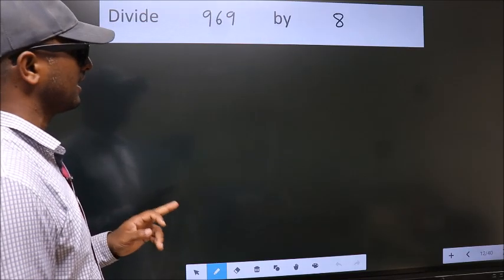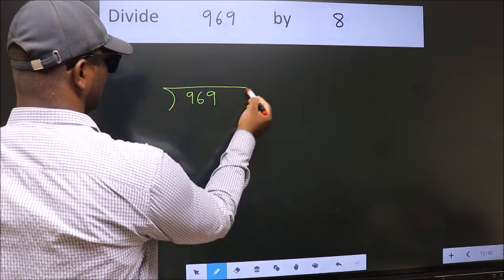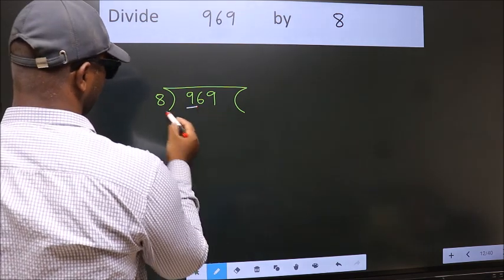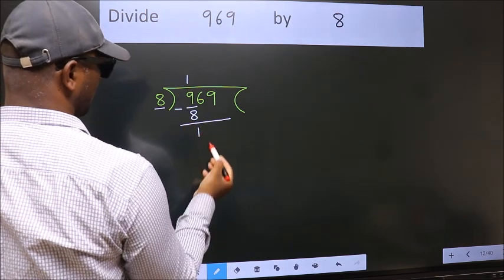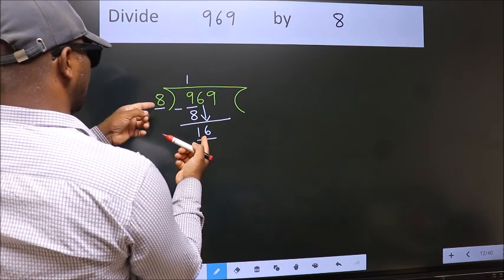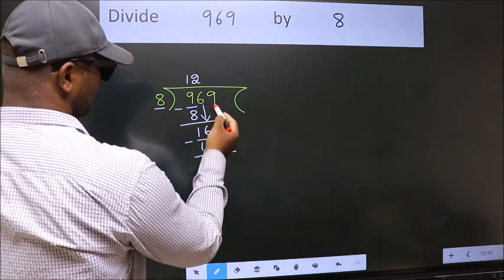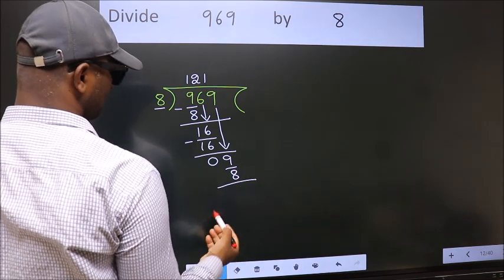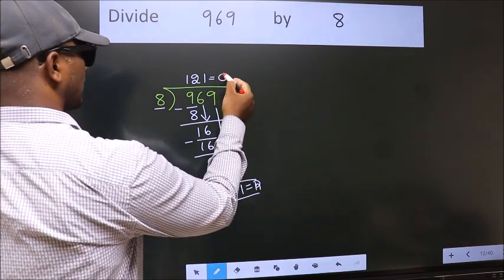Divide 969 by 8